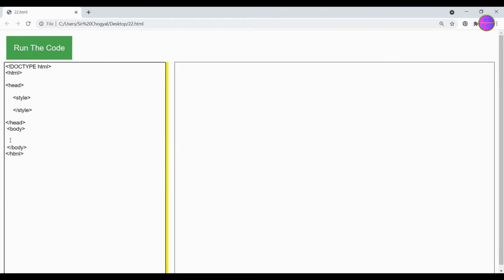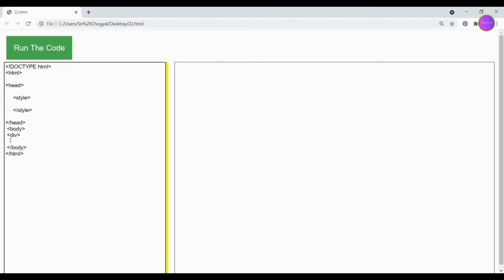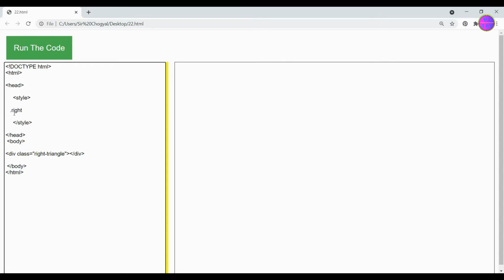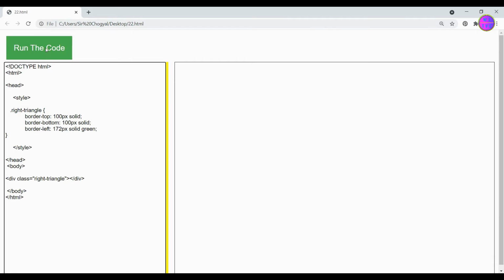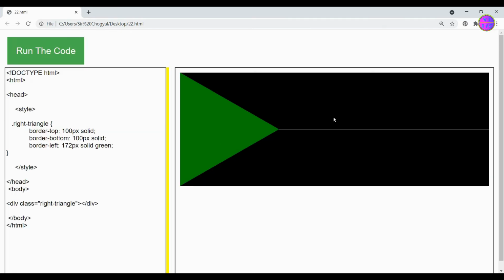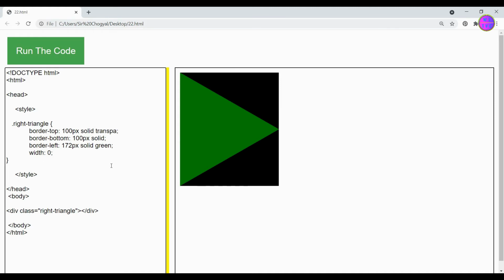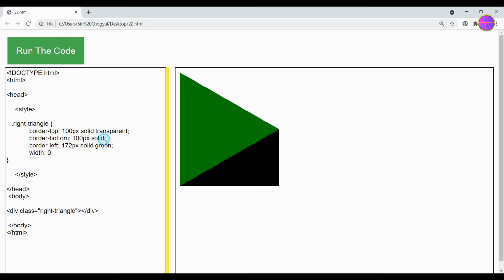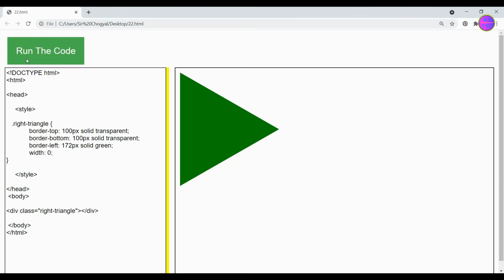How to Create Right Triangle & Left Triangle with CSS in HTML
In this video, you will learn how to create a right triangle and a left triangle by using CSS in HTML.